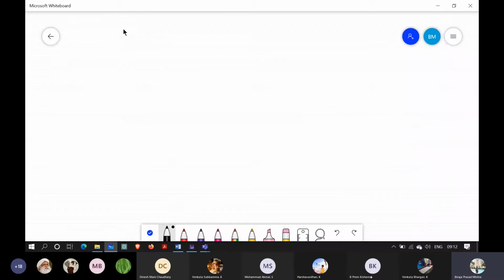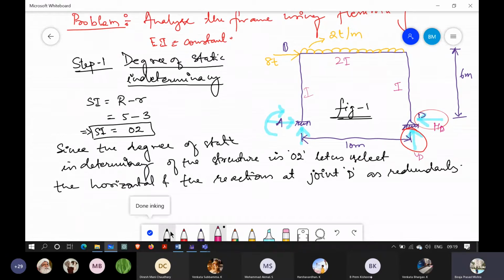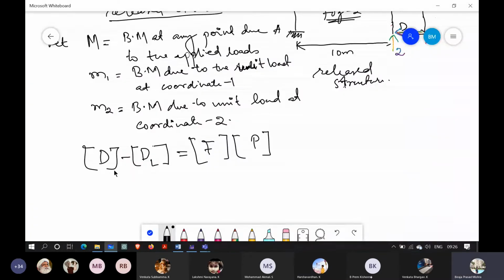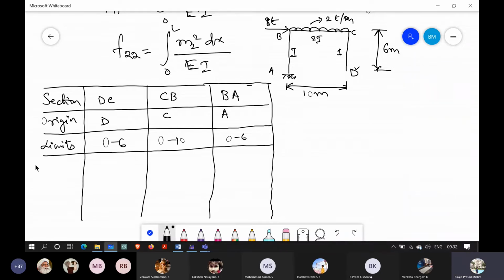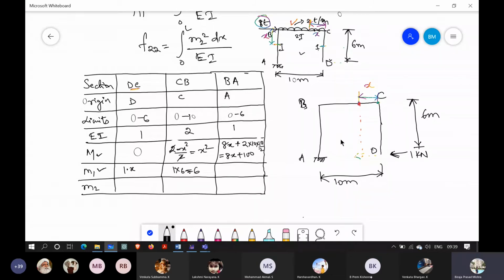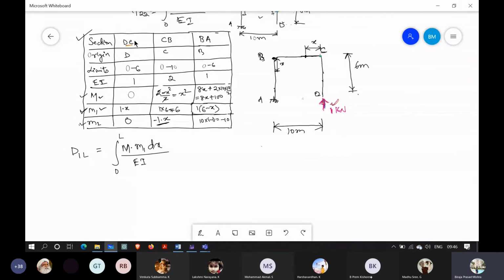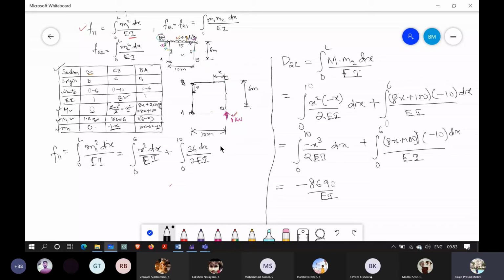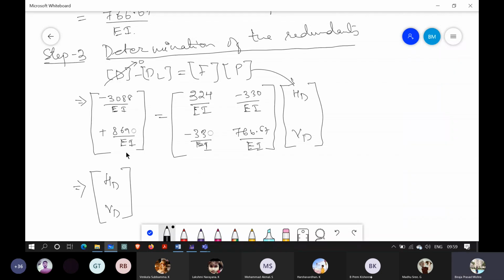Analysis of Portal Frame Using Flexibility Method Part 1